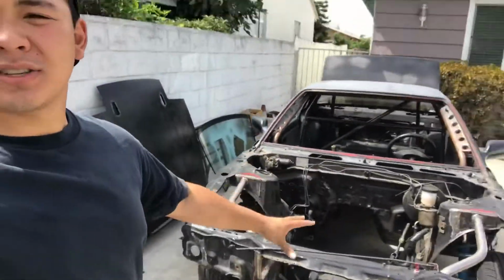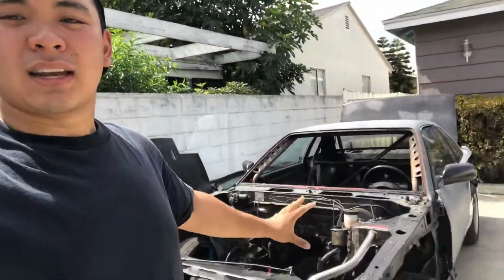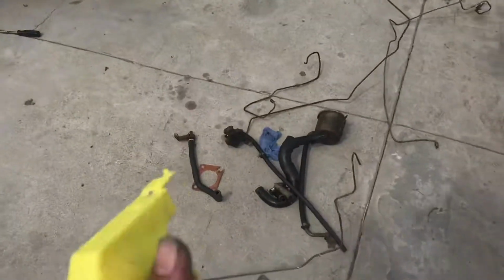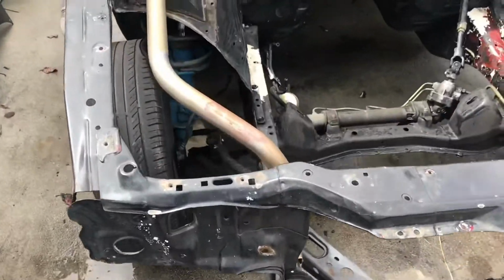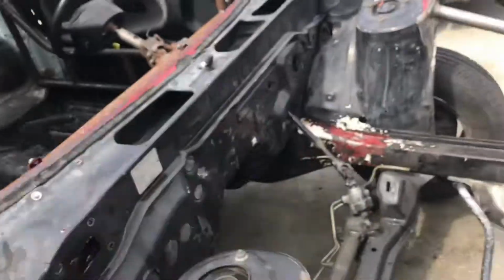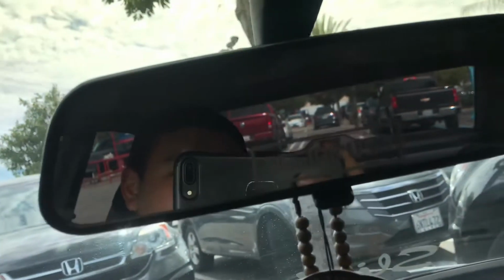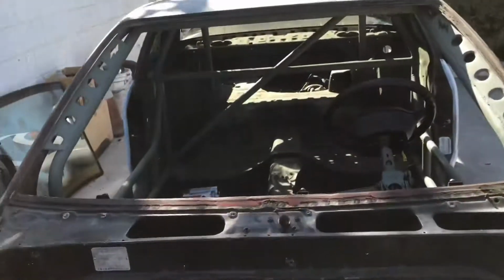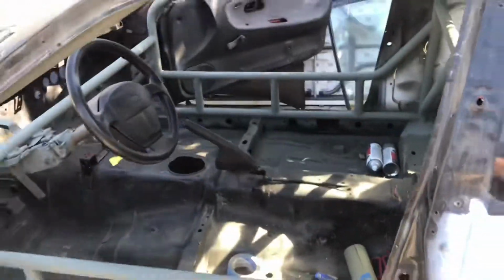Painting the Roll Cage